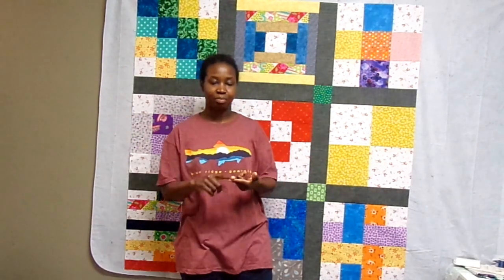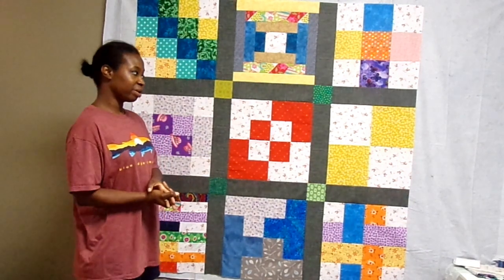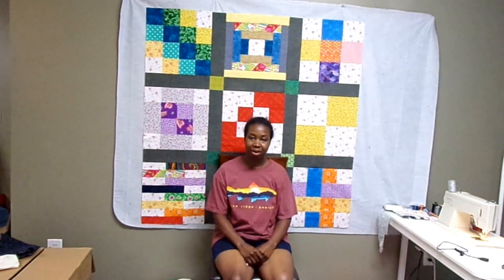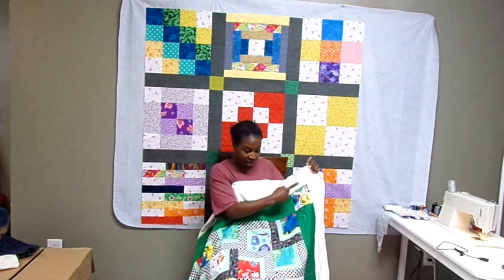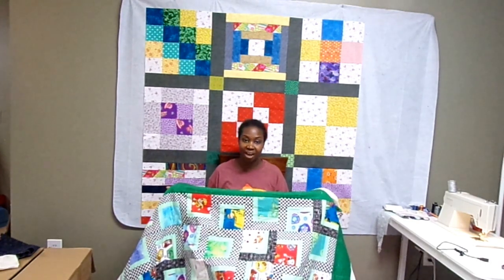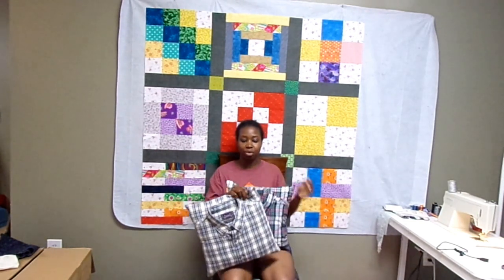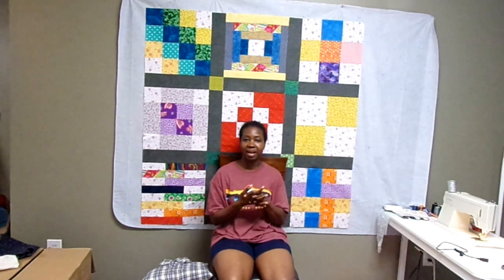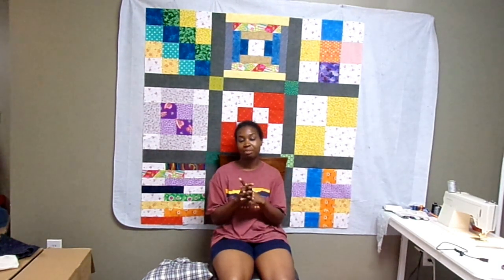"WIP"-It Wednesday 6/16/21: Finished Quilt Top, Memory Pillows!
Thank you so much for tuning in to my channel! This video shows my current "works-in-progress", or WIPs. See below for more videos related to these projects.

You can also check out my Etsy shop to see my Busy-Body quilt patterns and other items.

Question? Please leave them below.